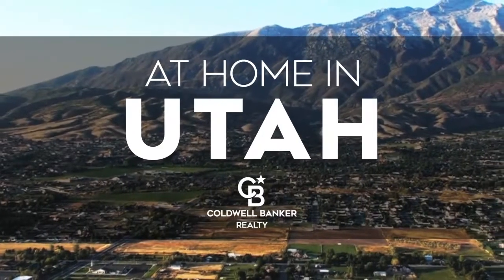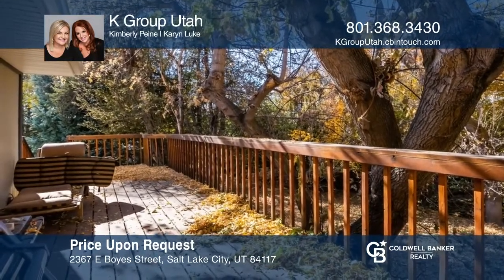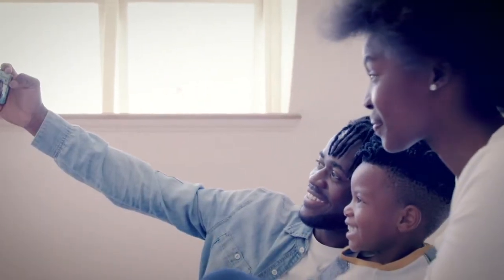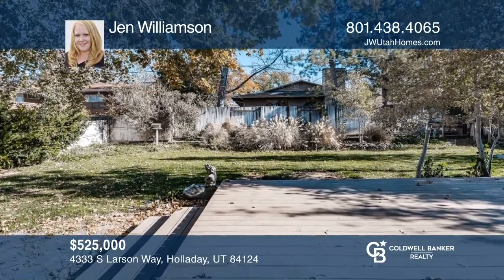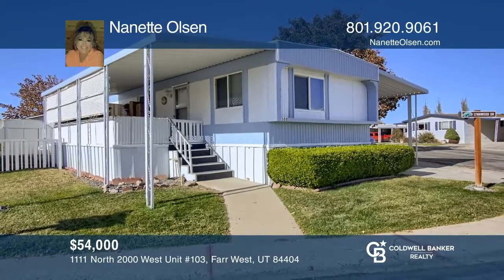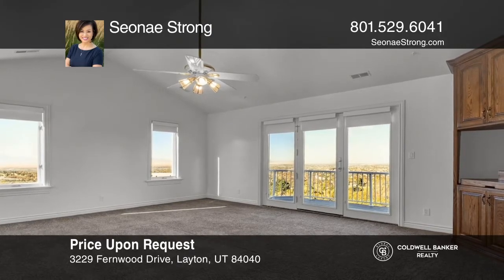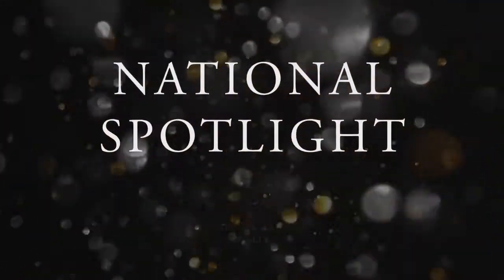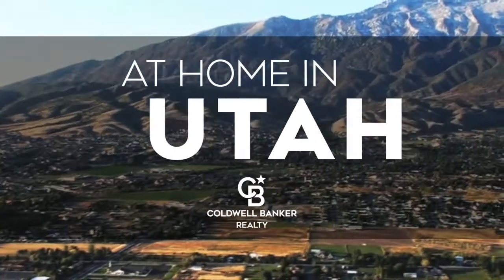At Home in Utah - 11-22-20